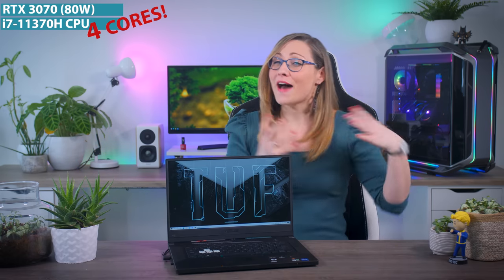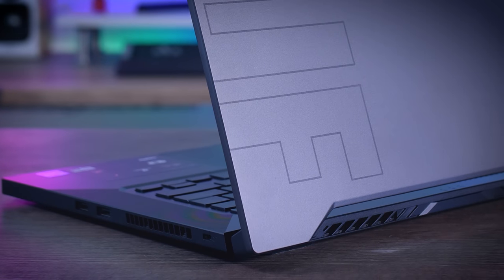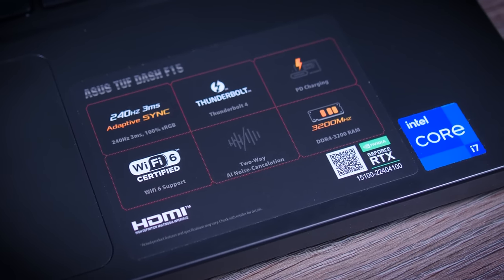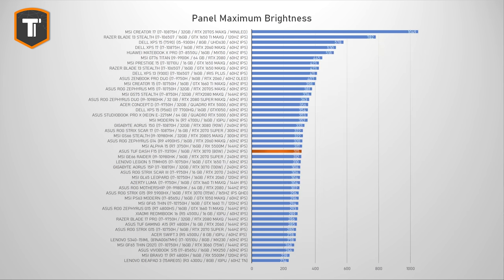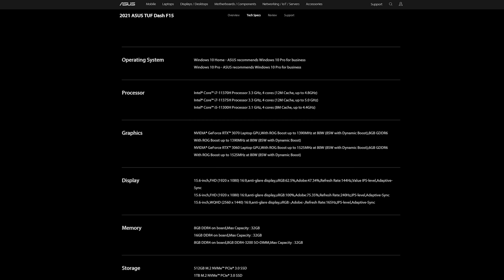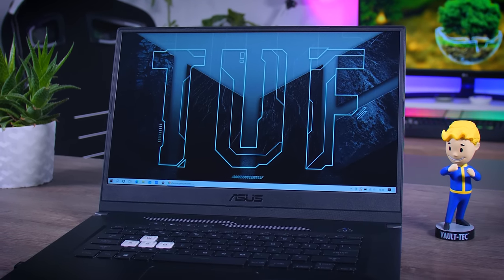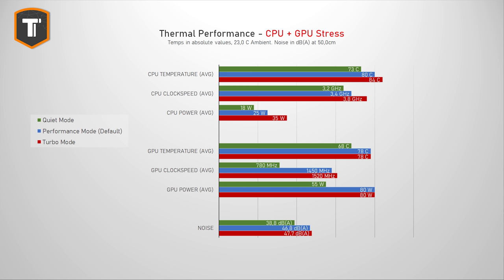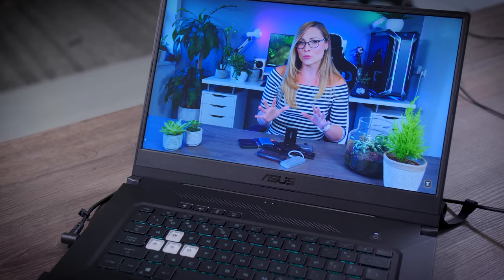... It's a TUF One - ASUS TUF Dash F15 Laptop Review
Are four cores really enough? Let's check out the new ASUS TUF Dash F15 with RTX 3070.

Specs:
GPU - Nvidia GeForce RTX 3070 (80W, 85Watt Dynamic boost)
Display - 1080p 240Hz IPS
Memory - 16GB DDR4 3200 MHz (2x8GB)
Storage - 1x 1TB  M.2 NVMe SSD, (1 M.2 slot free)
WiFi - WiFi 6 (Intel AX-201)
Other - WiFi 6, Teal Backlit Keyboard

Timestamps:
0:00 - Introduction
1:18 - Design, Materials, Build Quality
2:02 - Connections
2:47 - Build Quality continued, Keyboard, Touchpad
3:44 - (Lack of a) Webcam
4:10 - 240Hz 1080p IPS Panel Performance
5:50 - Intel Core i7-11370H CPU Performance
7:18 - RTX 3070 Gaming Performance
9:25 - Thermal Performance
10:28 - Internals, Maintenance, Upgrades
11:06 - Battery Life
11:29 - SSD, Speakers
11:51 - Conclusion